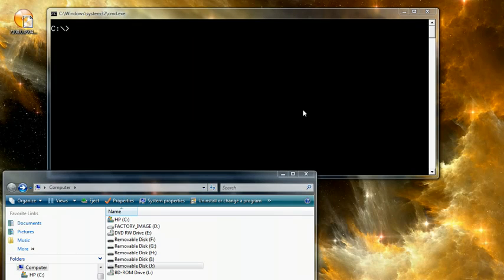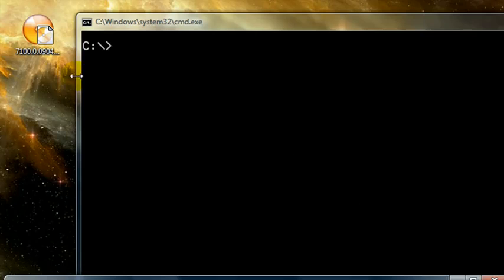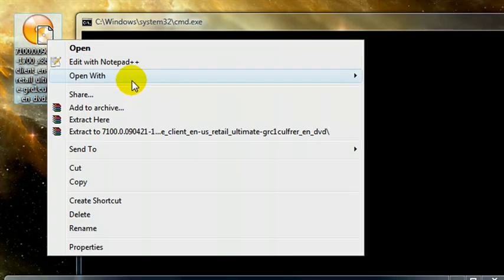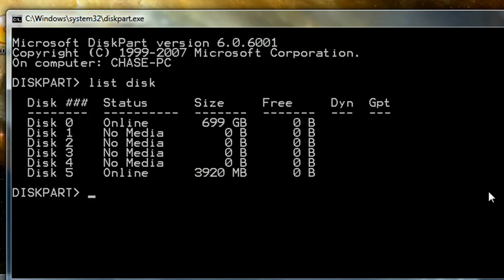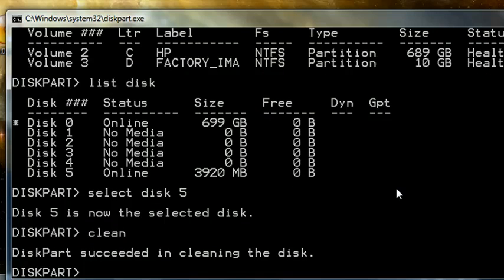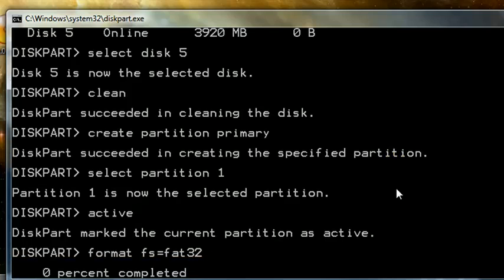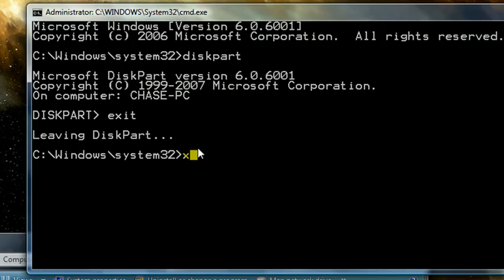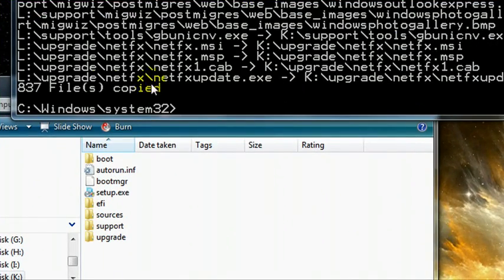HOW MAKE BOOTABLE USB PANDRIVE [ √ ] [ How Activate Windows 7/8/8.1/10 Without Product Key]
Easy & Simple steps.
Step 2 : You copy the code above into a new text document
Step 3 : You save it as a batch file , name “1click.cmd”
Step 4 : Run the batch file as administrator